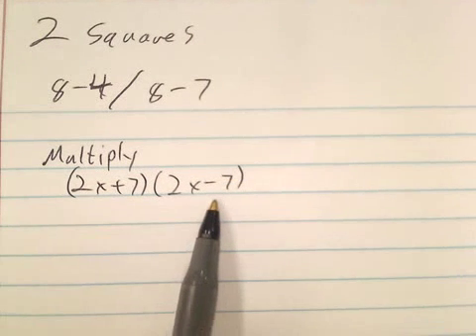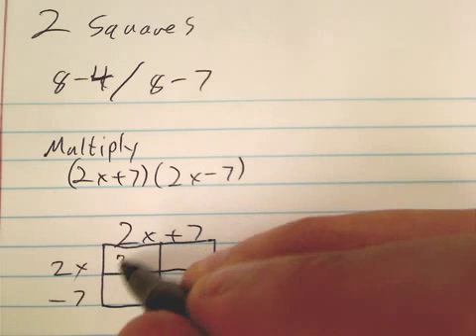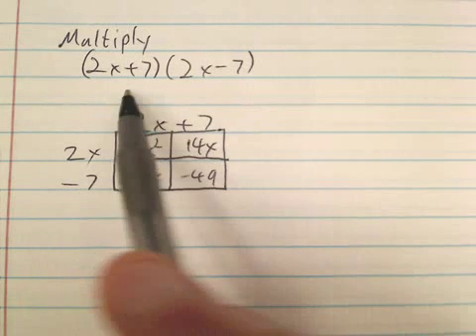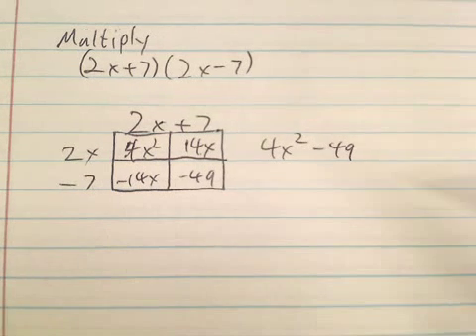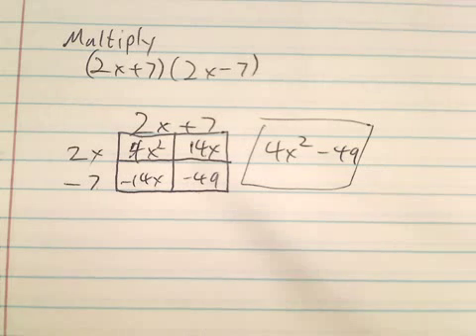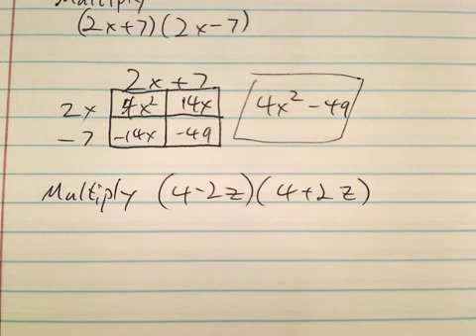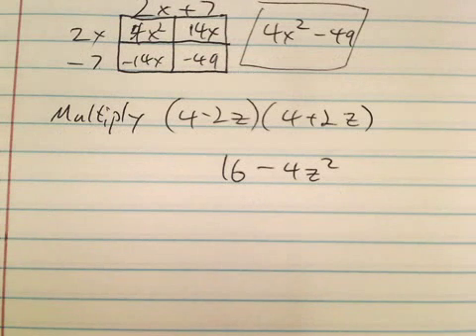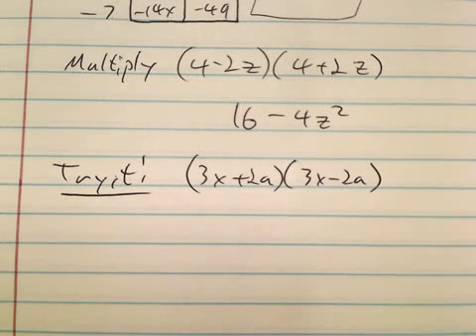a1h lesson 8 4 8 7 Squares 1